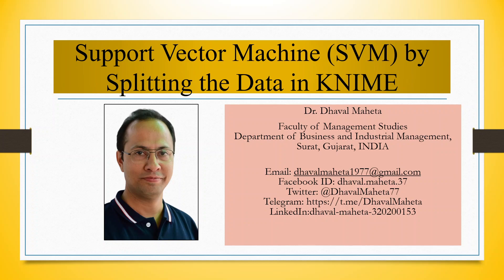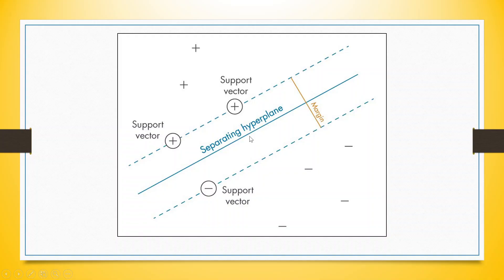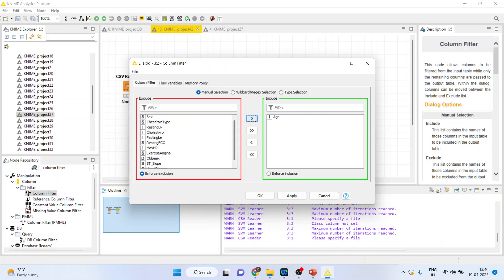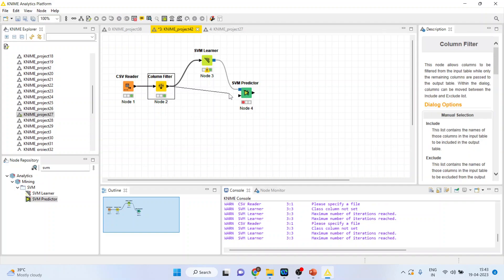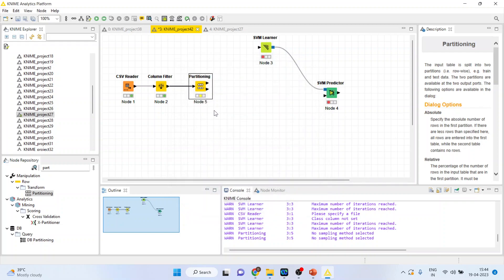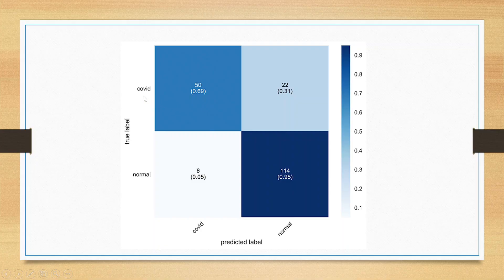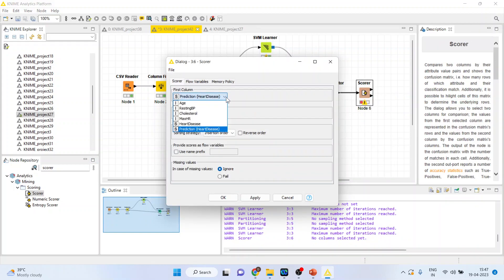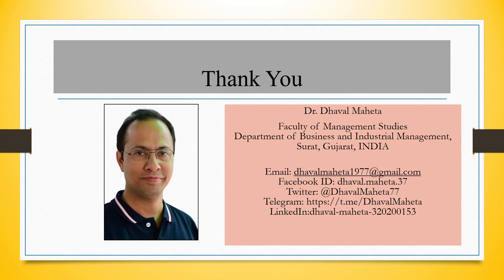100. Support Vector Machine by Splitting the Data in KNIME || Dr. Dhaval Maheta